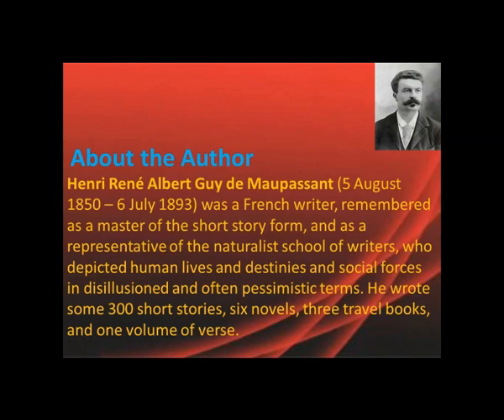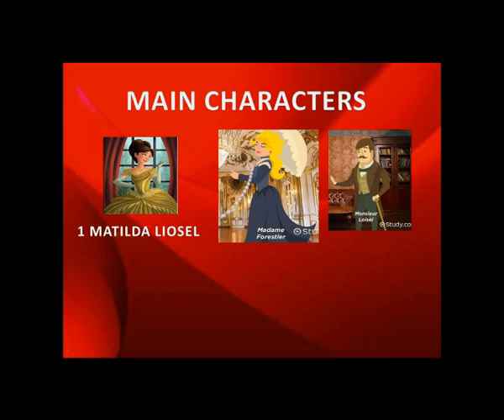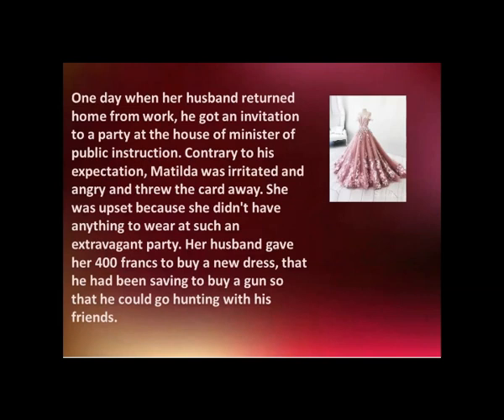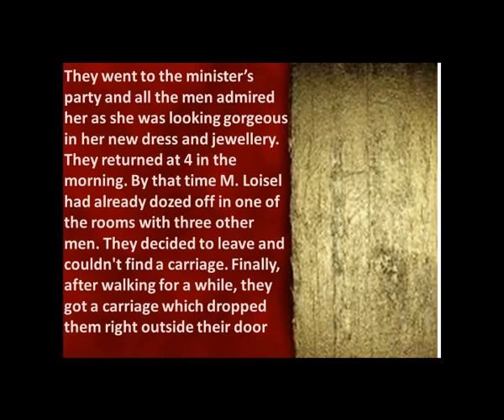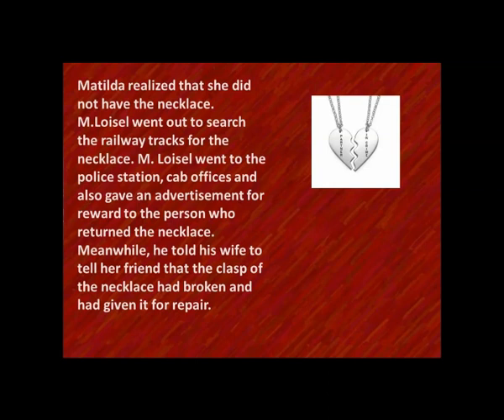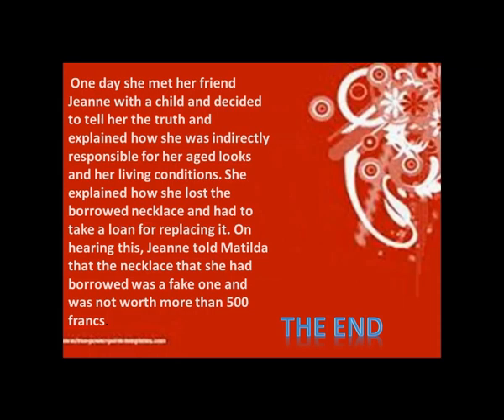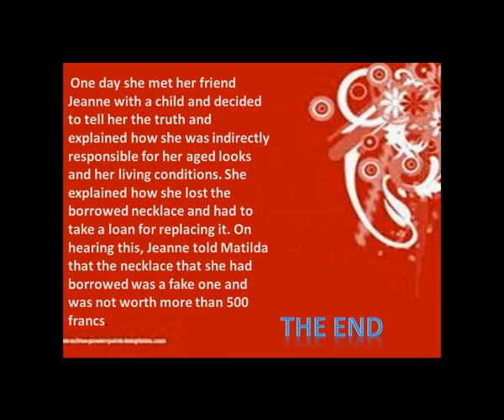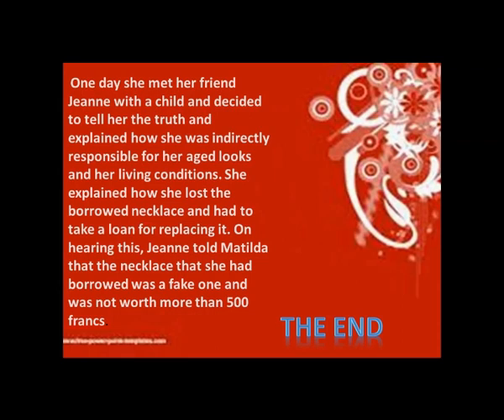The Necklace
This video contains a explanation of the chapter, a brief sketch of the author.